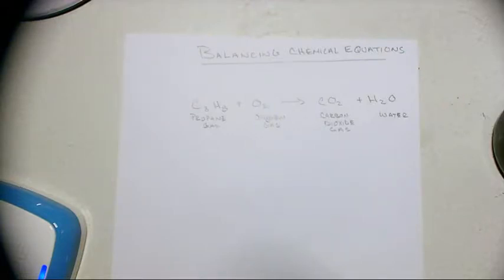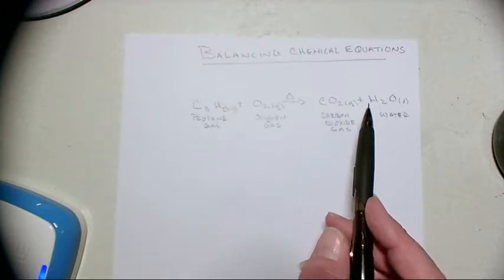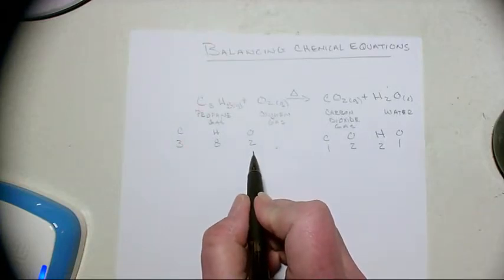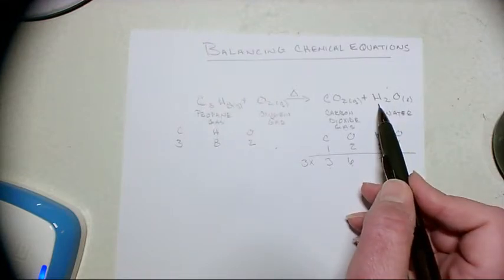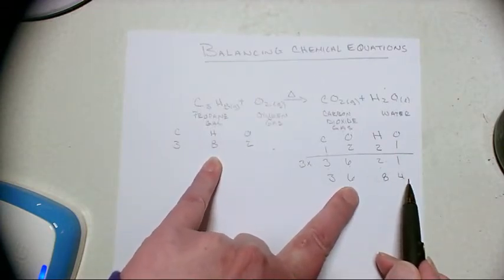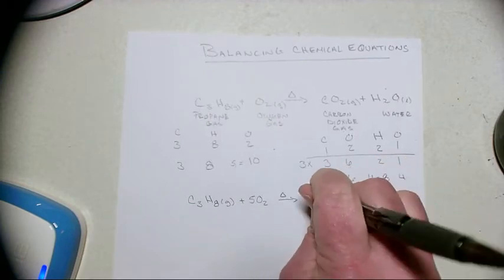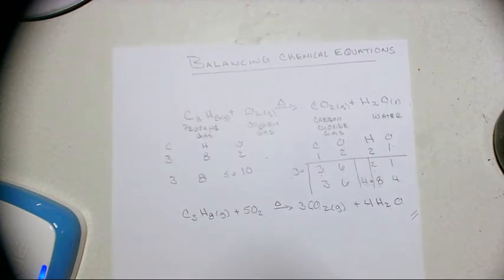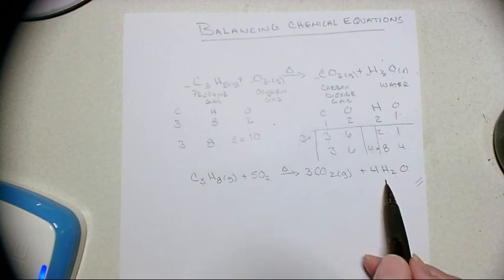Balancing chemical equations